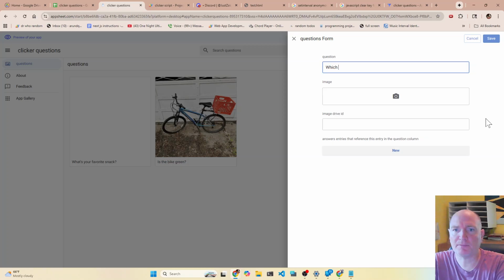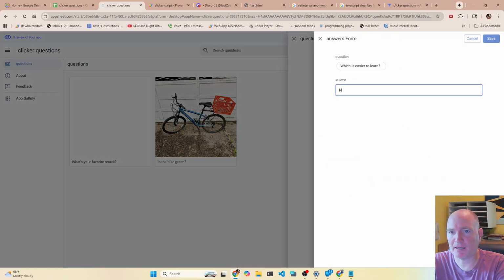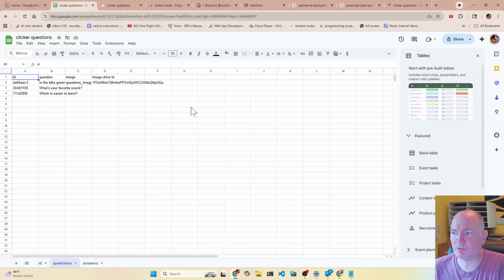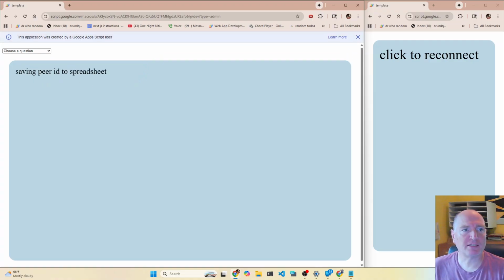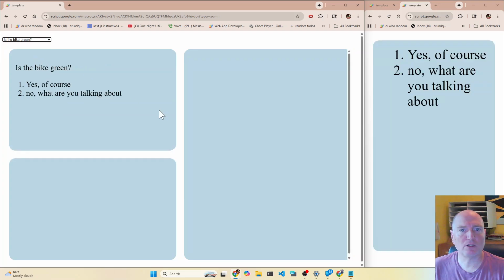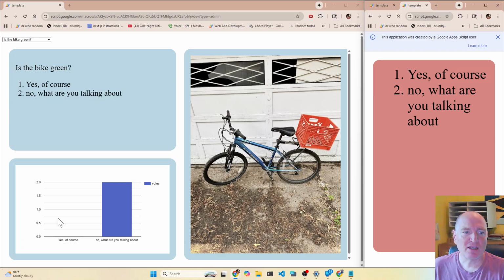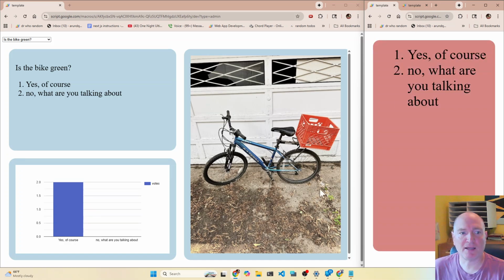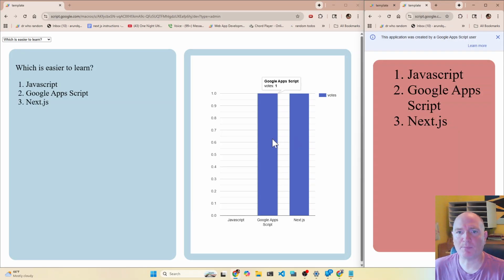Clicker app using Google Apps Script and Google AppSheet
This shows how I use Google Apps Script and Google AppSheet to create an app where leaders can pose questions and participants can vote on their phones. It uses webRTC (using peer.js) for real time updates.